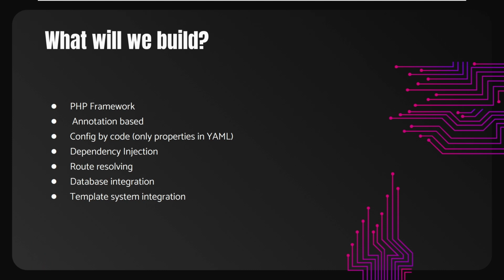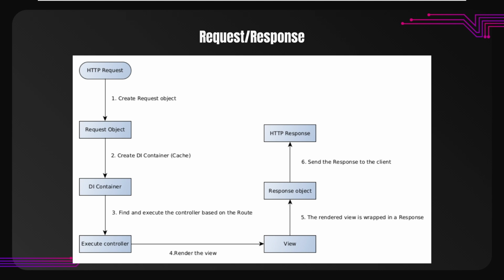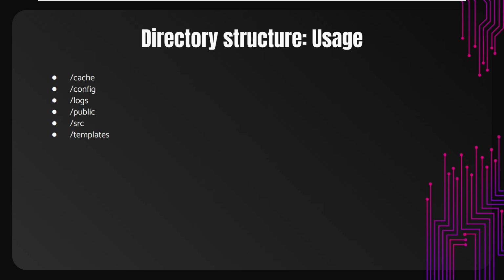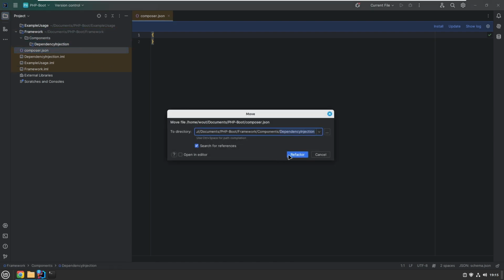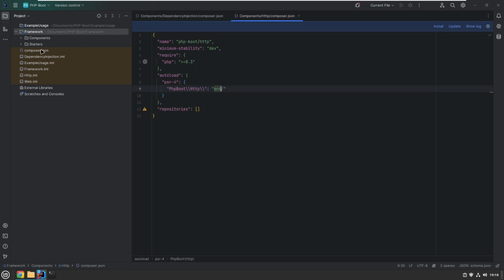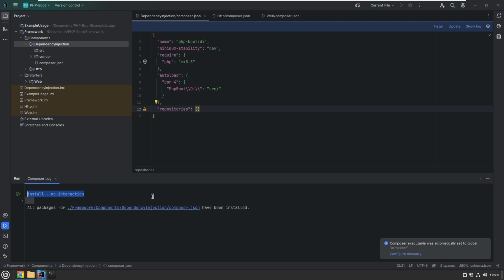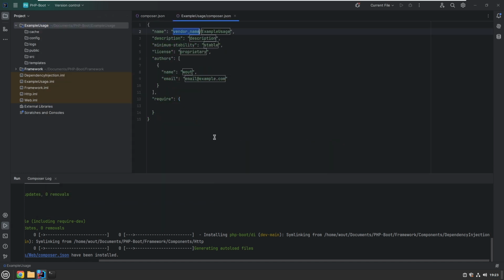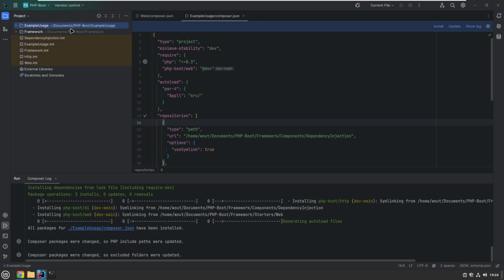Building a PHP Framework | Part 1 | Overview & Setup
In this series we will build a PHP framework like Symfony or Laravel. But we will take some key pointers from the Java ecosystem, mainly from the Spring framework. My aim is to make development as painless as possible, just like how it is with Spring Boot. That's why I call it PHP-Boot